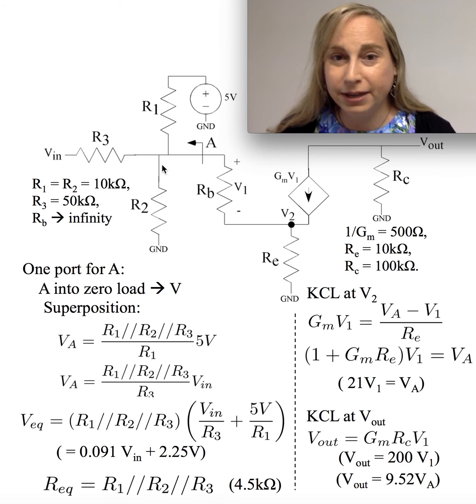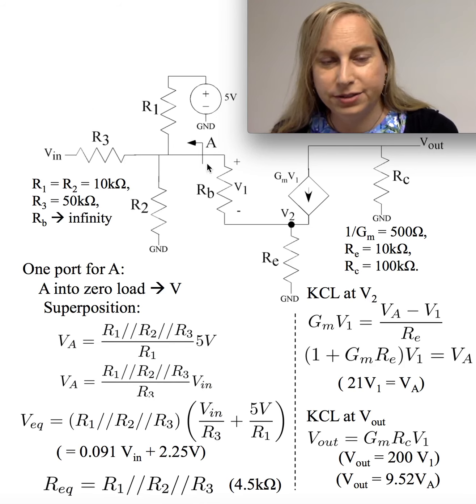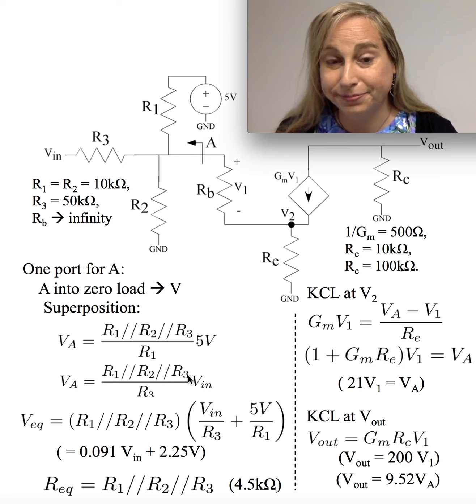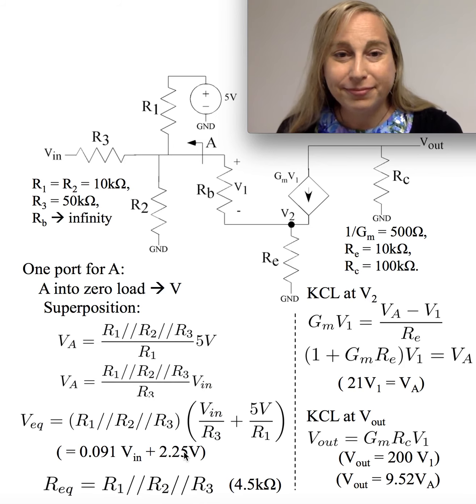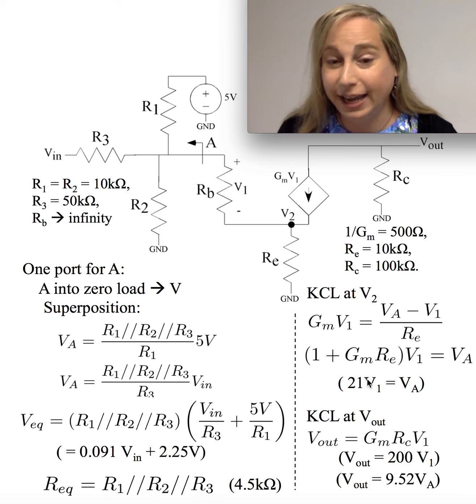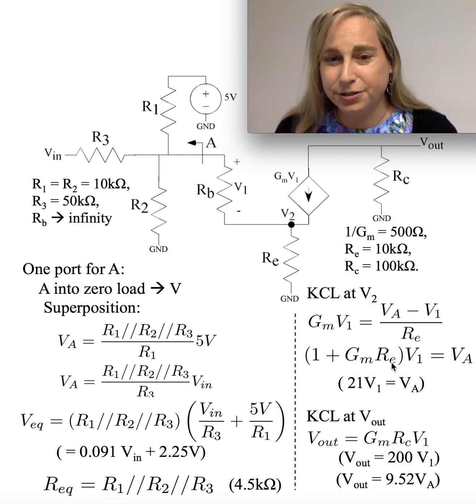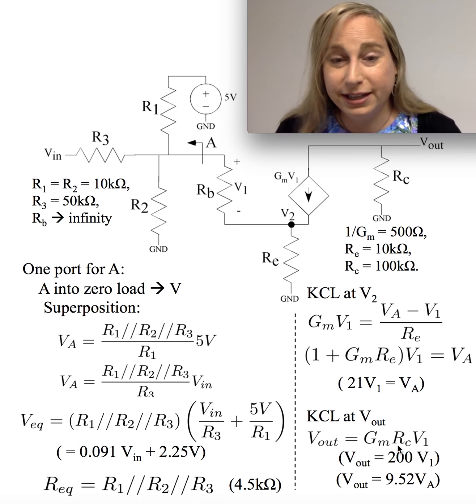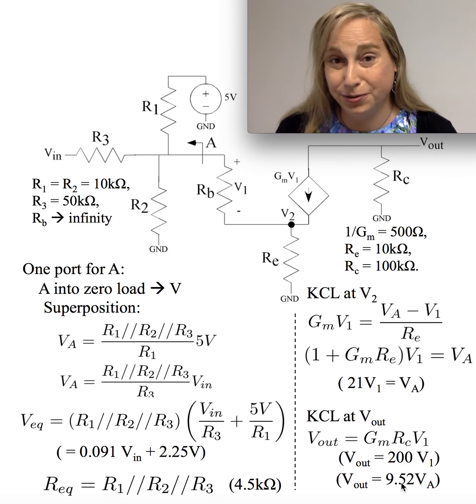Solving a Linear Resistive Circuit with a Dependent Source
This video solves linear circuit with resistors, voltage sources, and a dependent source, a voltage-controlled current source.   This particular circuit example comes from analyzing a single transistor (BJT or MOSFET) element that creates the voltage-controlled current source, and a number of resistors and applied voltages.